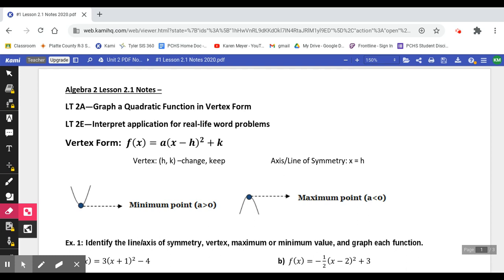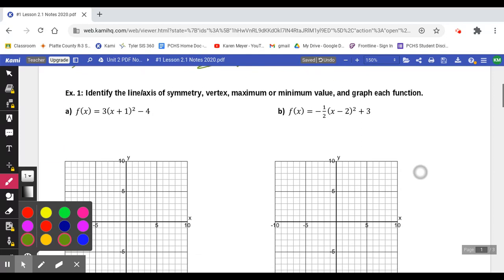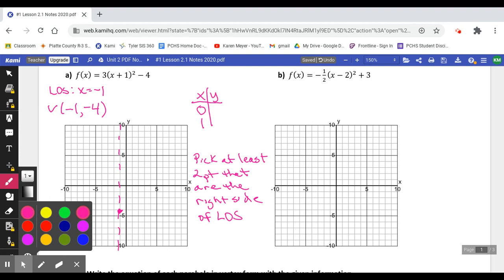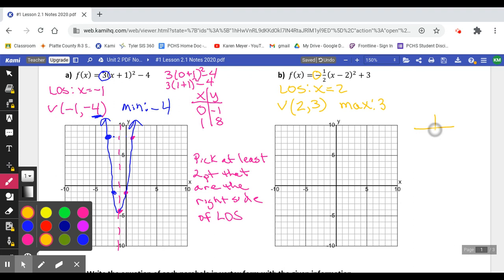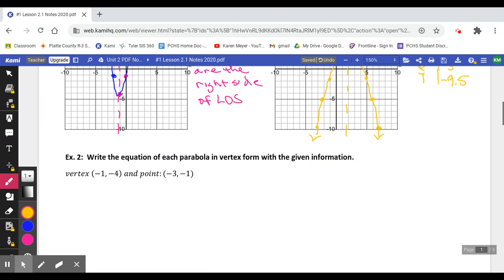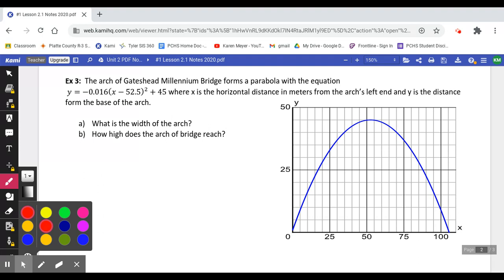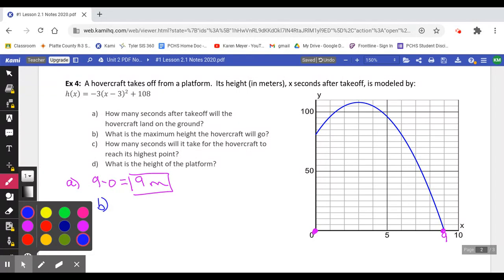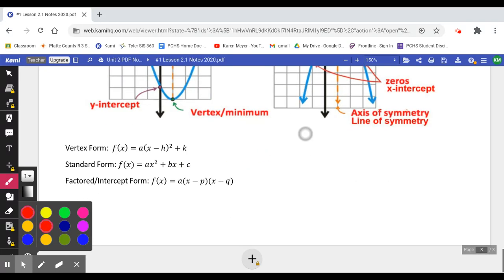A2 Graphing Quadratics in Vertex Form